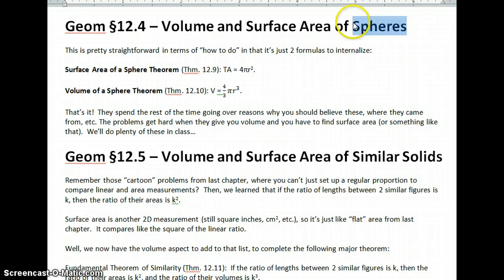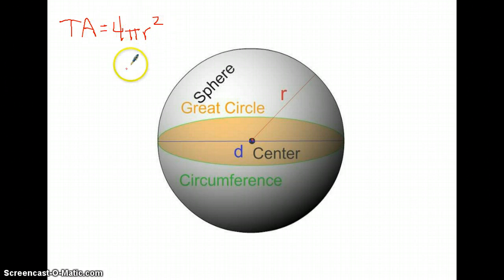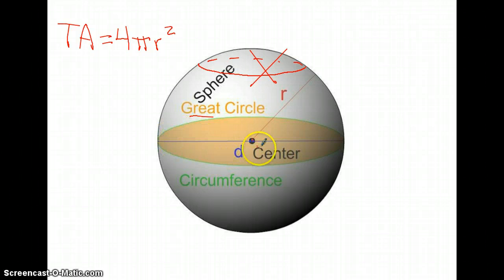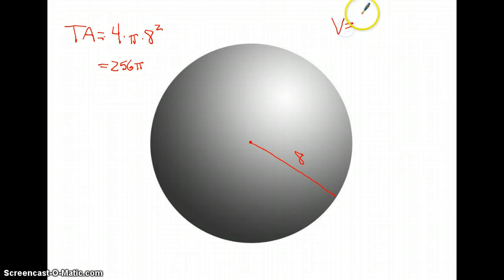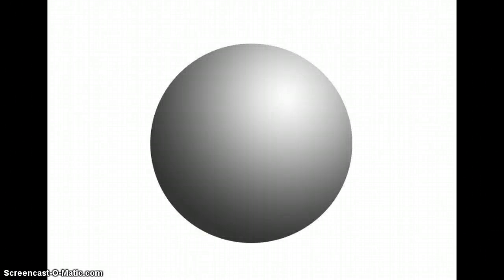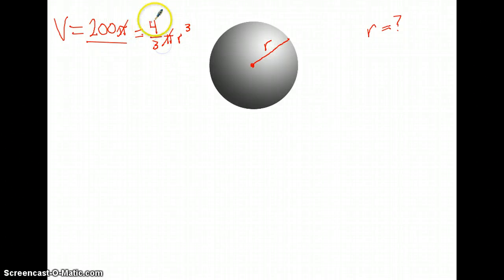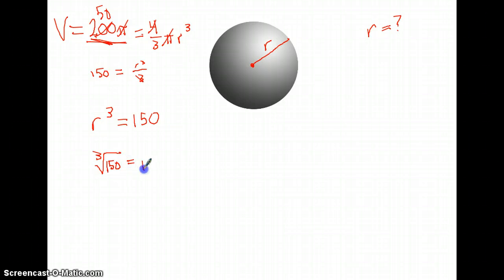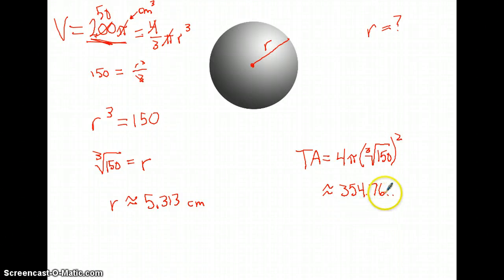Geom 12.4 Spheres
Geom 12.4 Volume and Surface Area of Spheres